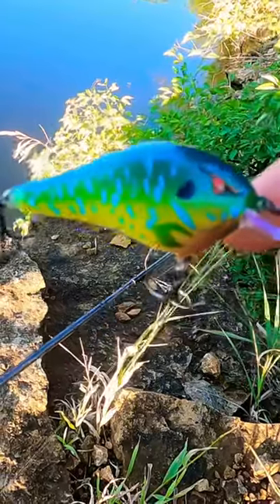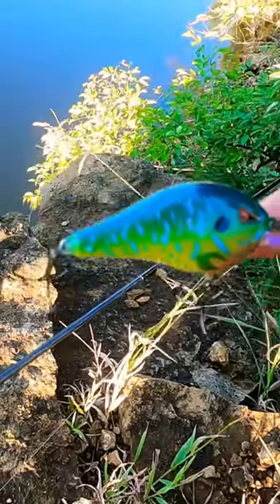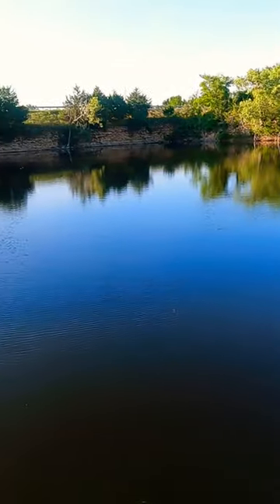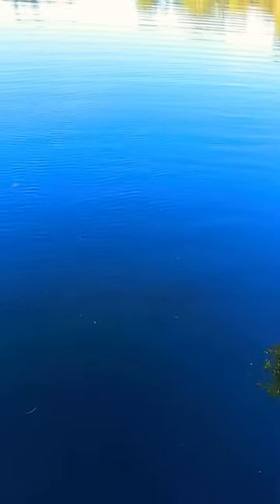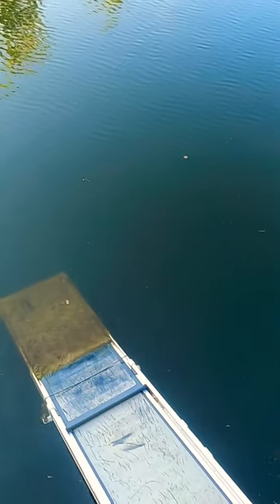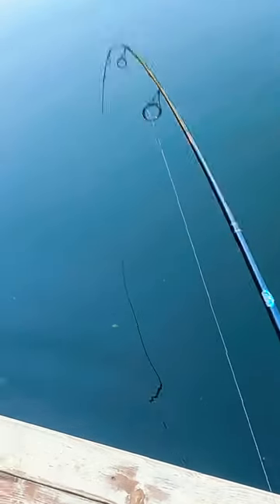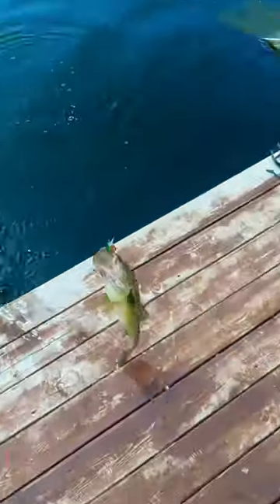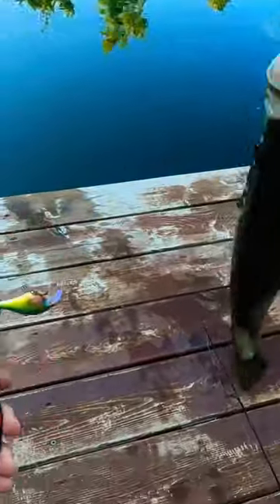🎣 Caught a nice bass on my home lake with a custom painted lure!